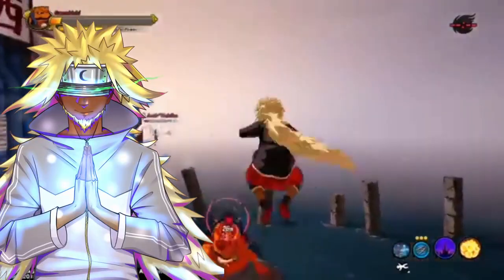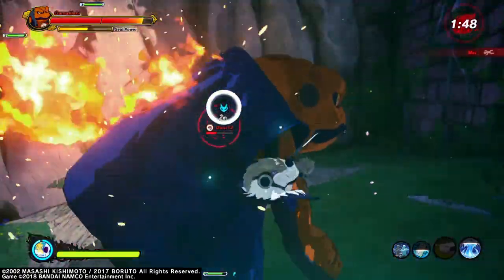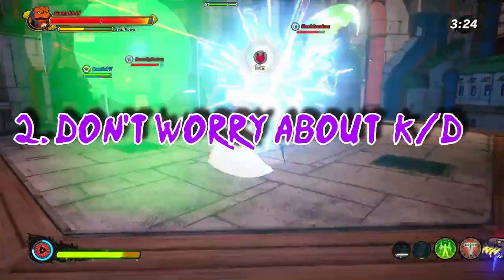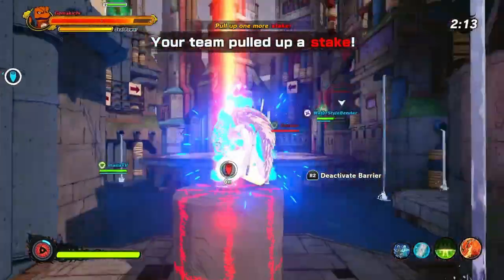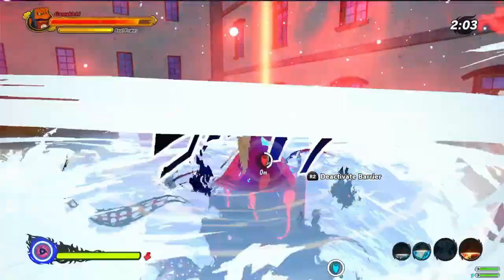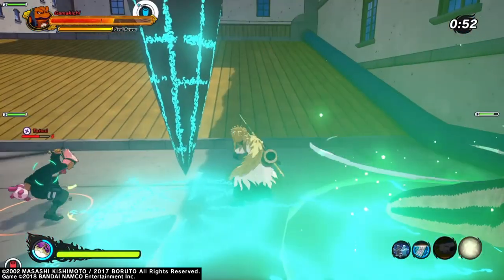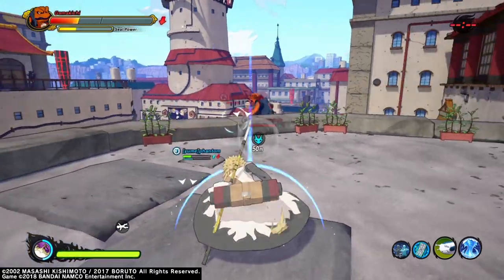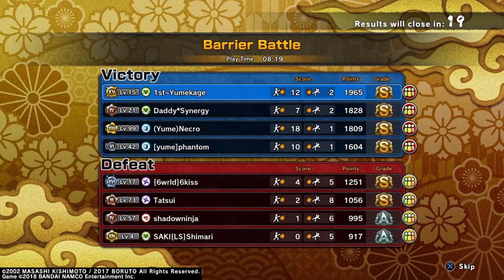Beginners Guide: BARRIER - Naruto: Shinobi Striker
In this guide will talk about how to play Barrier Battle!!! Tips, tricks, and strategy for everyone's favorite game mode! :)